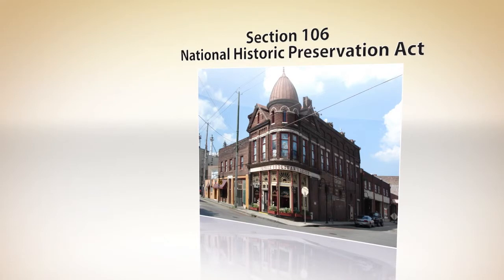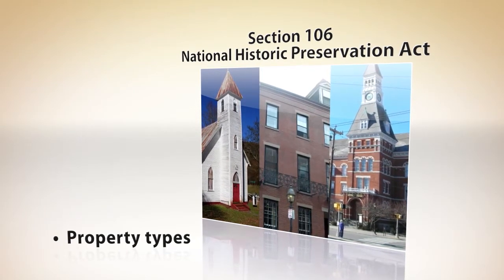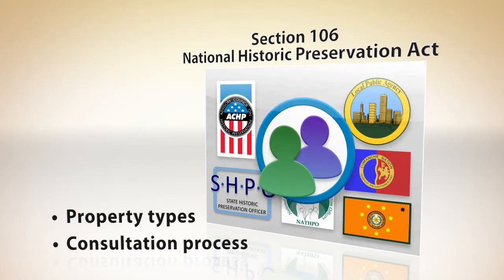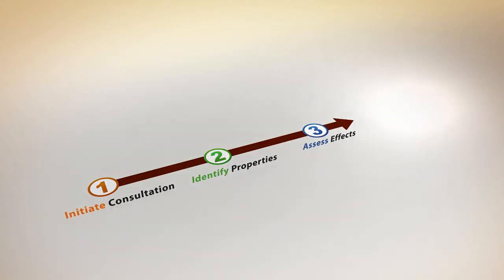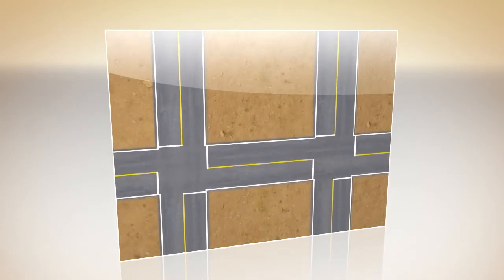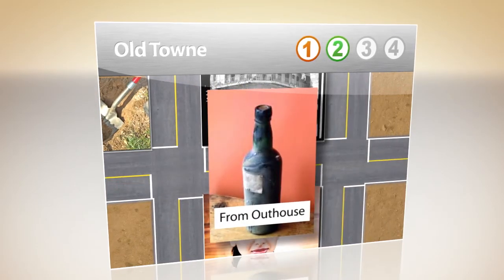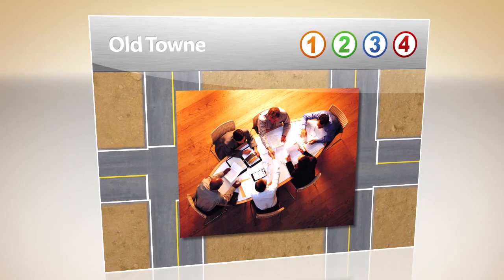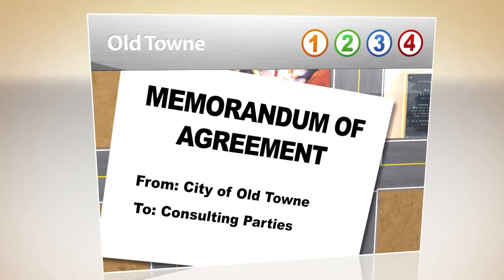Section 106 of the National Historic Preservation Act